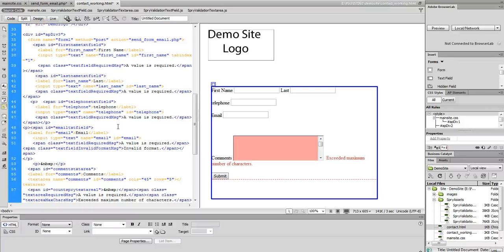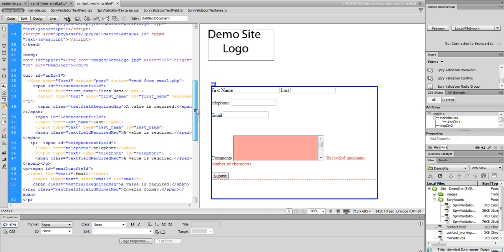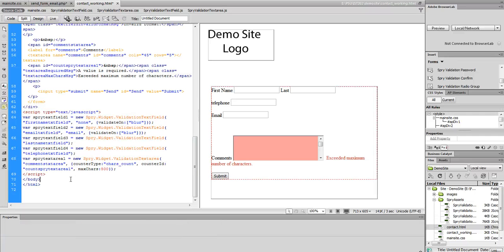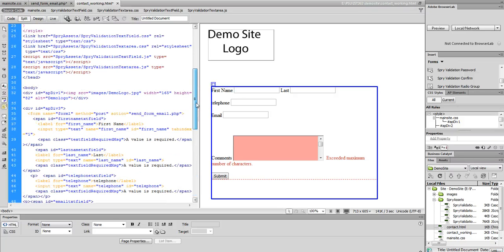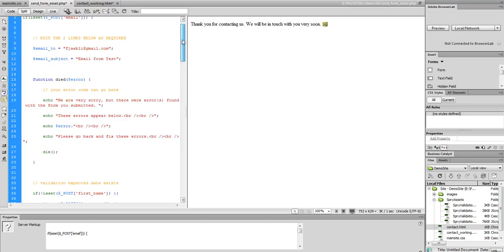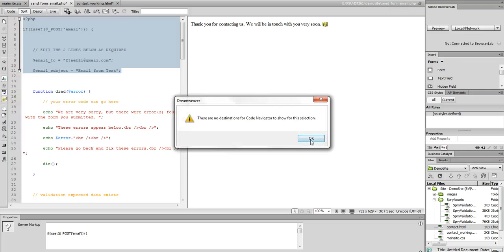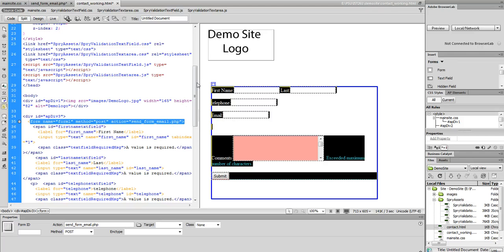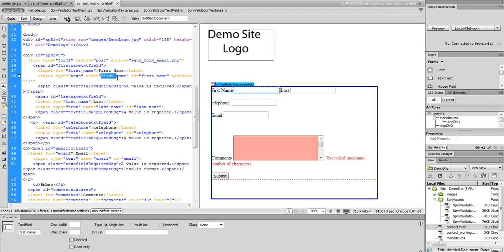Adobe Dreamweaver: Building a Contact Form Part II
A tutorial that continues building a contact form using Adobe Dreamweaver.